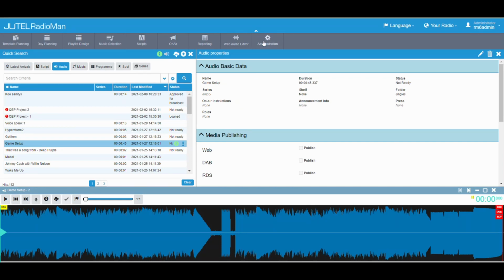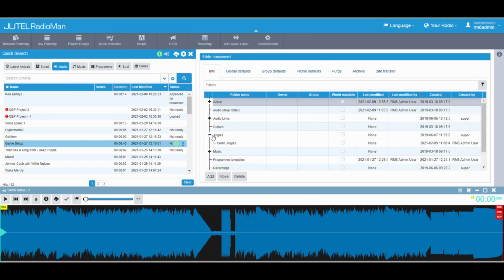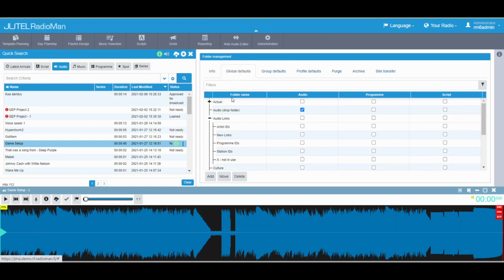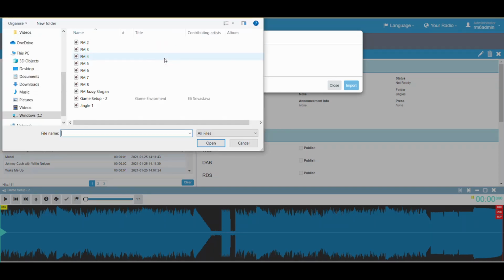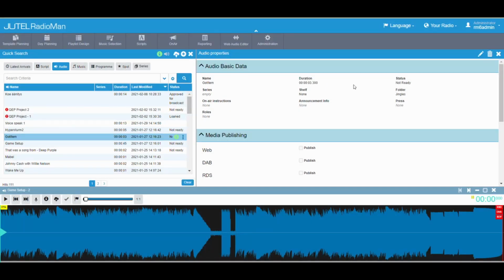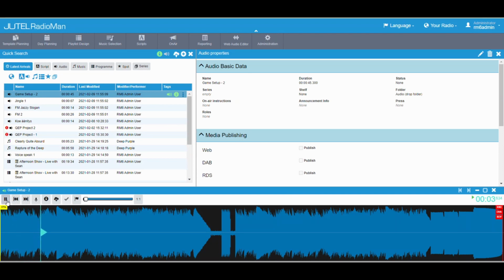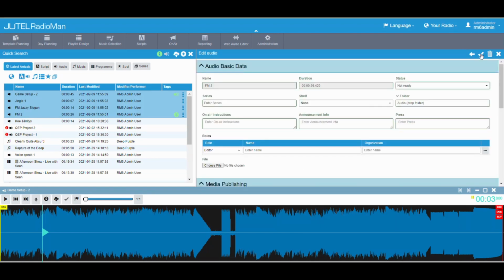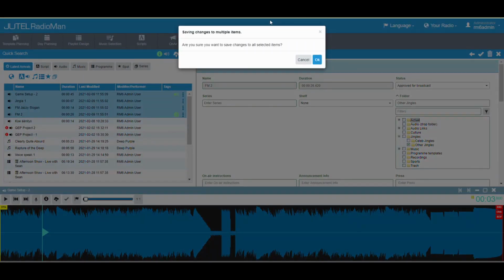RadioMan TUTORIAL: Importing material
Tutorial about importing material to RadioMan and working with folders.

Read more about our radio broadcasting and radio automation software, RadioMan, at our
Want to try it out yourself? Request a demo.